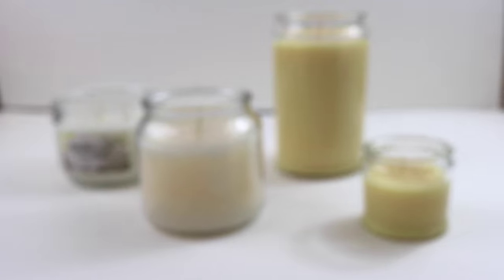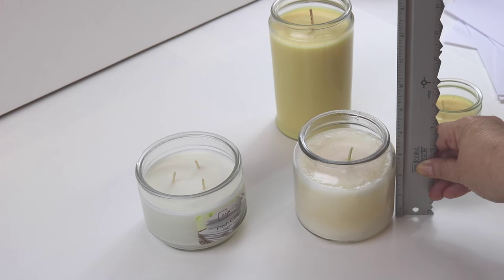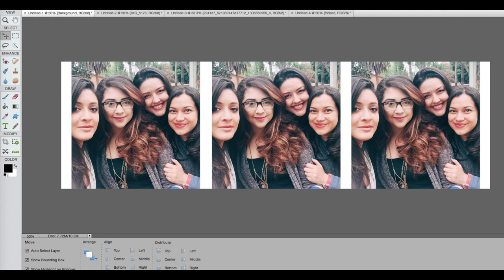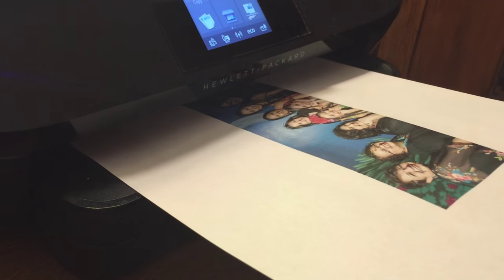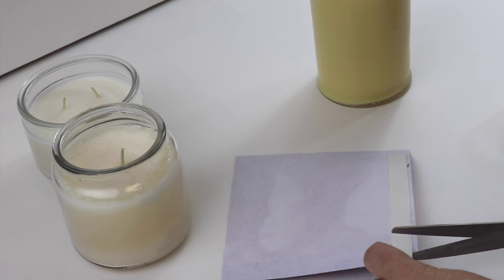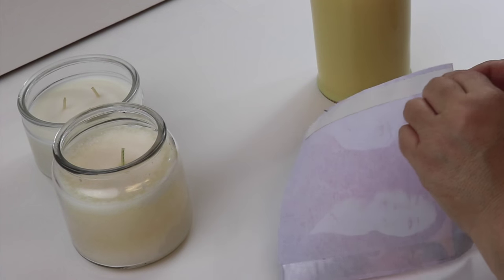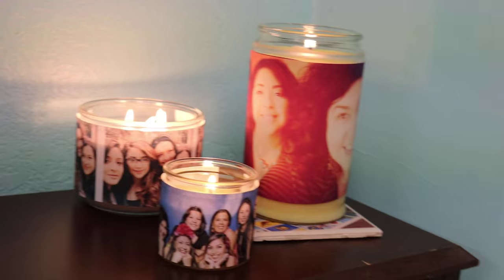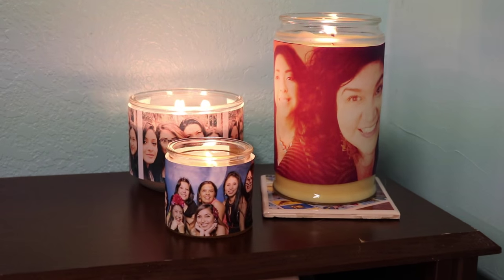Photo Candles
Customize all the things! That’s always my motto when it comes to using my HP printer. Anything with a smooth, blank surface is fair game to have a photo affixed to it. And candles are a perfect example! I picked up a variety of glass candles at Walmart recently to transform them into gifts for my friends. These make great table centerpieces, or party gifts, or even for traveling when you miss your family. And the best part is they are a cinch to put together.

Craft created by Kathy Cano-Murillo of CraftyChica.com. For more fun print craft ideas, to Create Memories You Keep!